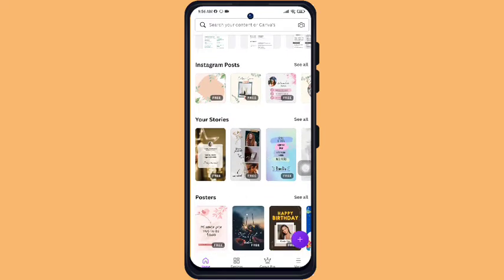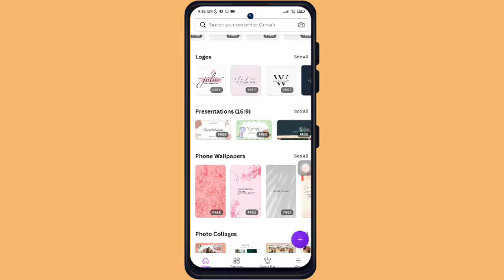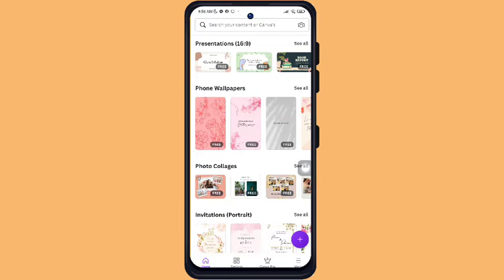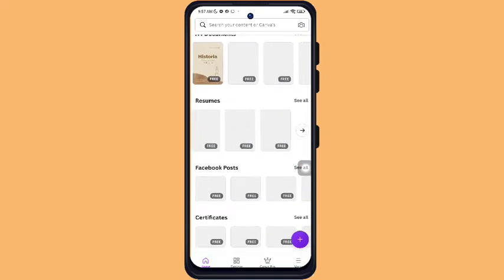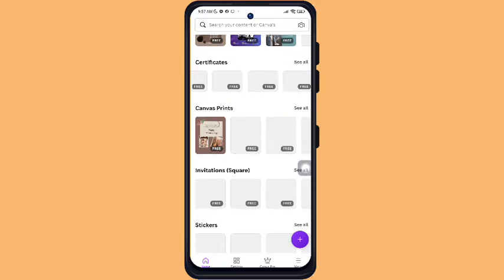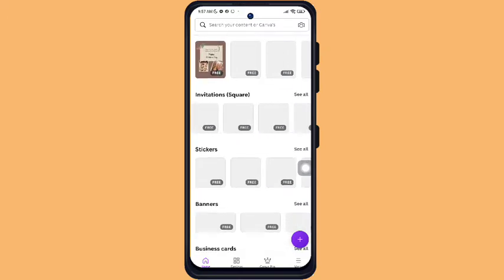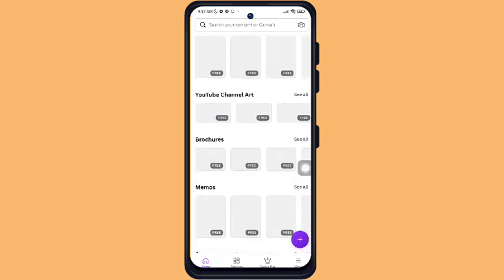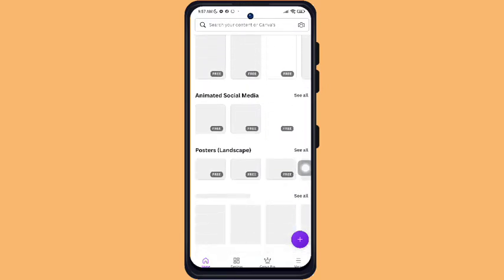Canva Tutorial class #1 complete in english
canva login
canvas meaning in urdu
canva download
canva pro
canvas shoes
canva logo
canvas painting
canva mod apk
canva design
canva app
canva apk
canva app download
canva alternatives
canva apk mod
canva alternatives free
canva animation
a canvas
a canvas full of stars
a canvas picture
a canvas painting
a canvas bag
a canvas meaning
a canvas shelter
a canvasser
canva background
canva banner
canva background remover
canva brochure
canva business card
canva birthday card
canva book cover
canva banner templates
b canvas
b canvas paarden eiland
b canvas cape town
b canvas cape girardeau
b canvas art
canva cv maker
canva cv templates
canva contributor
uc canvas help
canva download for pc
canva download apk
canva design photo & video
canva design school
canvas d'youville
canvas d ring belt
canva editor
e canvas prints
e canvas uum
e canvas ucr
canva facebook cover
uf canvas
uf canvas help
uf canvas lms
uf canvas course request
uf canvas roles
canva gif
canva github
canva gig image
canva gaming logo
canvas g suite
canva hack mod apk
canva help
canva hiring template
canva how to use
canvas hcps
canvas h u
canva images
canva icon
canva install
canva journal template
canva jobs for students
canva jobs remote
j canvas
j canvas tote
canvas j sarge
canvas jquery
canvas jsd
canva keywords
canva keyboard shortcuts
canvas fabric
canvas for painting price in pakistan
uk canvas art
uk canvas wall art
uk canvas photo print
k canvas
k canvas bag
canva logo design
canva login free
l.canvaslayer
l.canvasiconlayer is not a function
l.canvas.include
canva meaning in urdu
canva mockup
canva menu